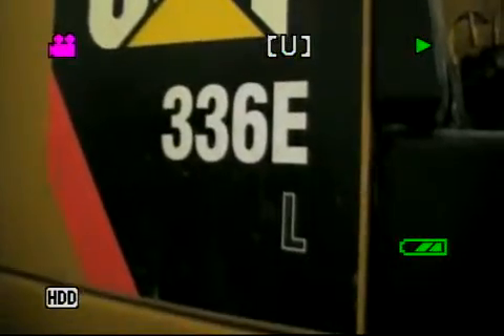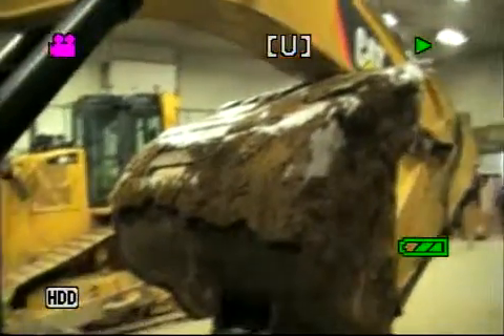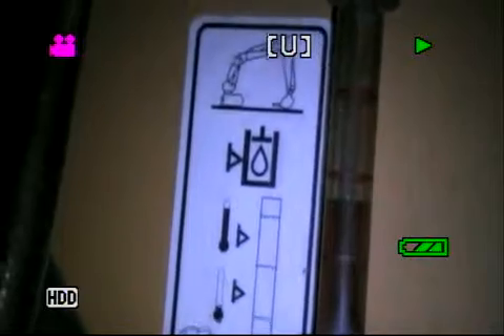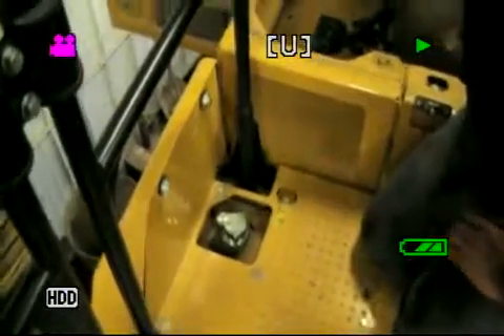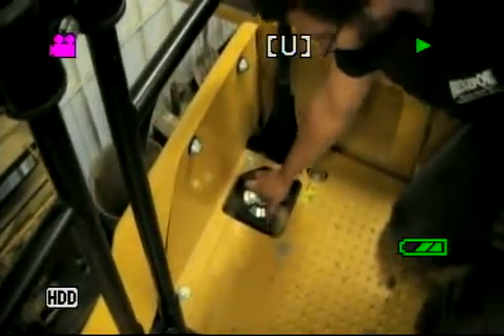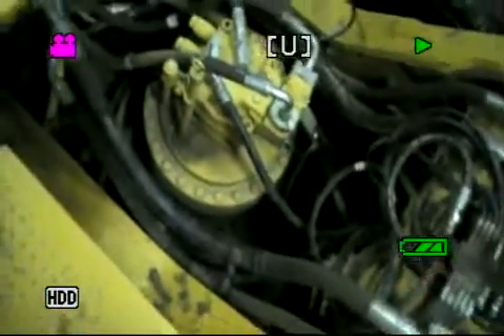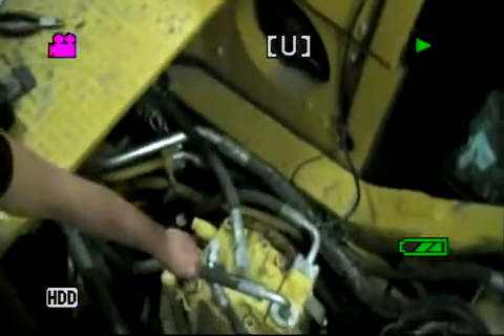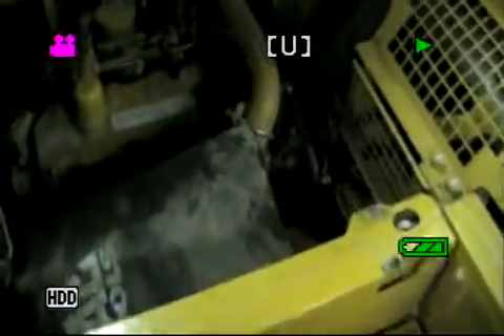336 Excavator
Safety Video on 336 Excavator